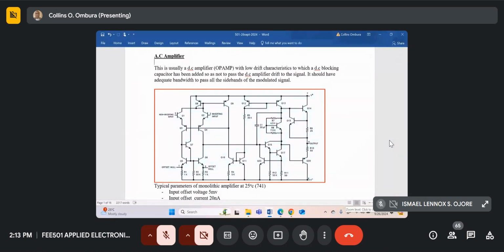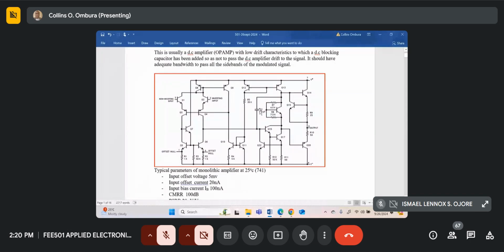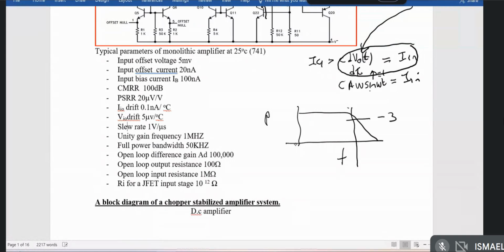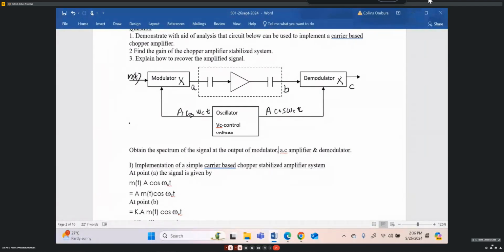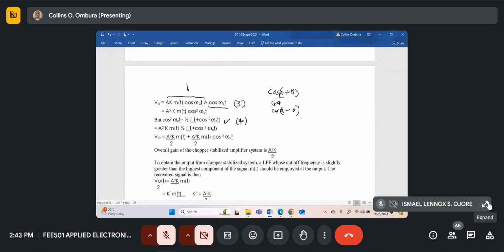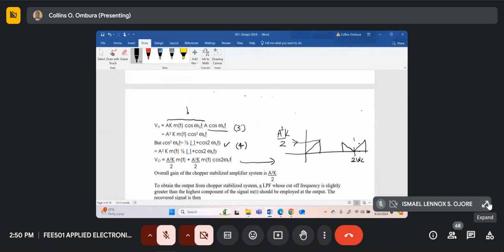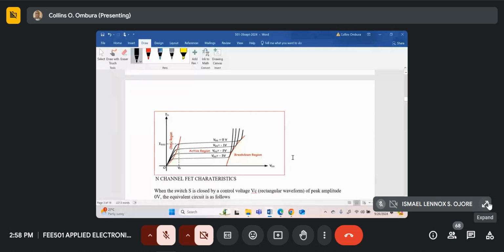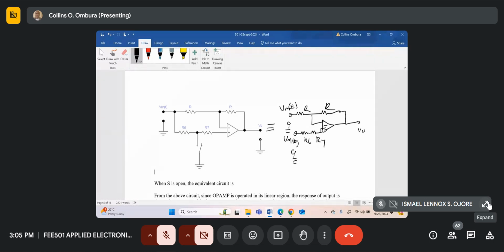FEE501: Lesson 4 (26/09/2024)